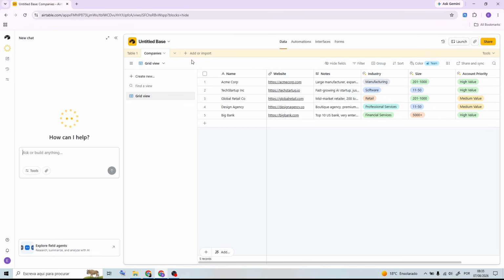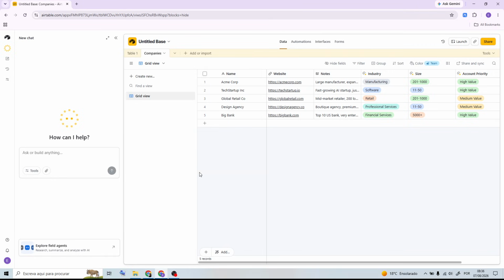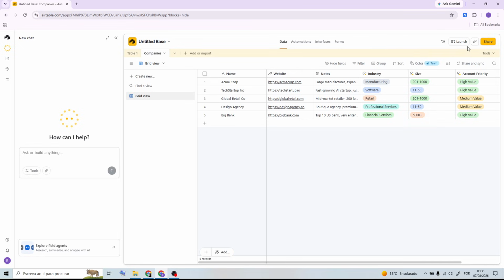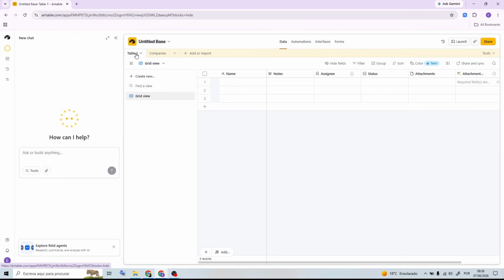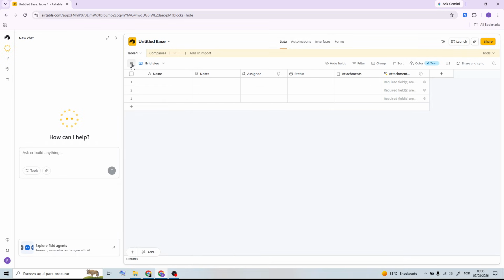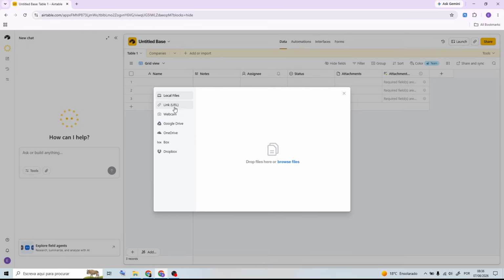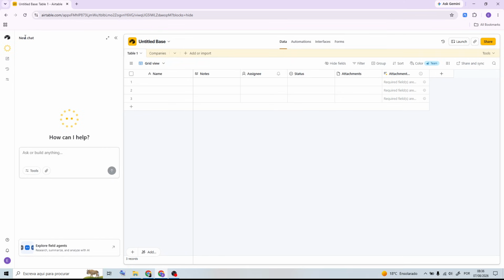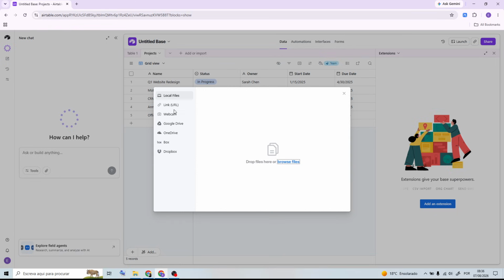HOW TO LINK TWO TABLES IN AIRTABLE (STEP-BY-STEP GUIDE 2026)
How to link two tables in Airtable in 2026.

In this step-by-step tutorial, you'll learn how to connect two Airtable tables using linked record fields so related data stays organized across your base. This beginner-friendly guide covers linked records, table relationships, field setup, reciprocal links, one-to-many relationships, lookup fields, rollups, record selection, workflow organization, and common linking issues.

In this video, you'll learn:

How to link two tables in Airtable

How to create a linked record field

How to choose the table you want to connect

How to link existing records between tables

How reciprocal linked fields work

How to create one-to-many relationships

How to use lookup and rollup fields with linked records

Common Airtable table linking issues and how to fix them

This tutorial is beginner-friendly and perfect for project managers, operations teams, marketers, startups, agencies, database builders, and Airtable users who want to create relational databases and connect related information efficiently.